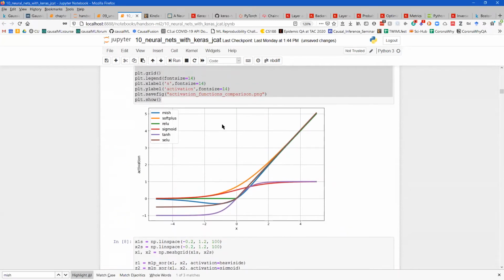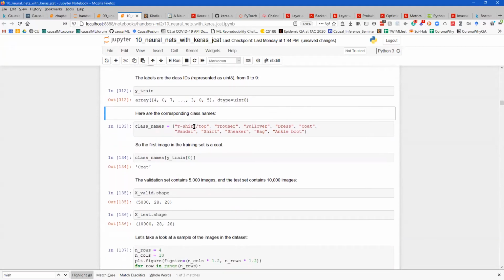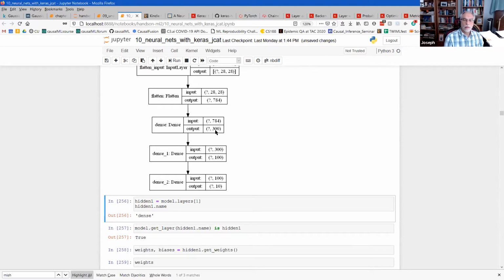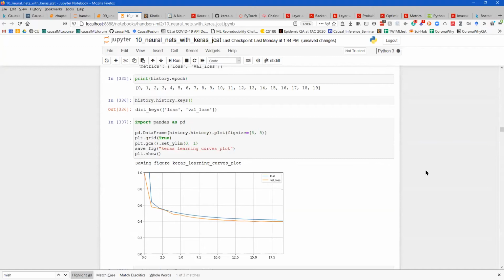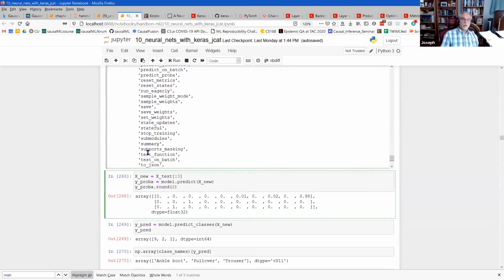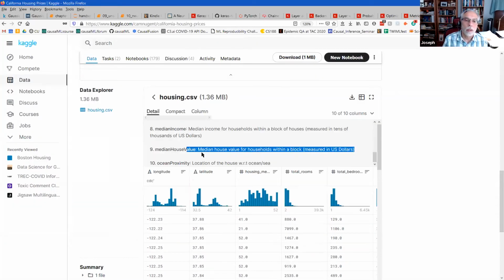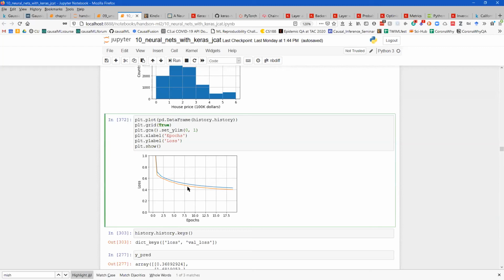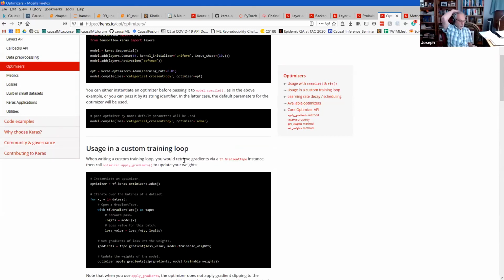TWIML Hands-on ML Meetup - 09/23/2020